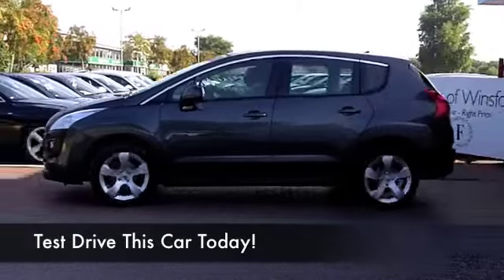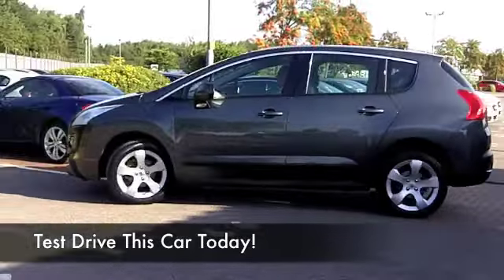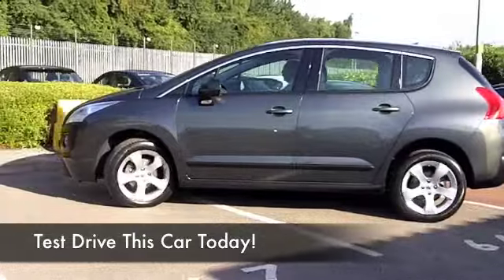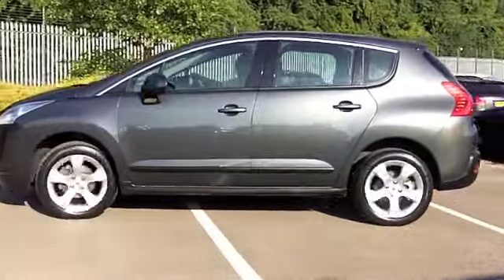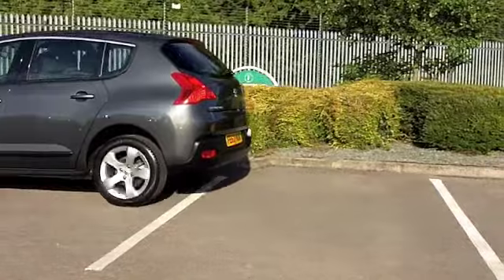PEUGEOT 3008 DIESEL ESTATE (2012) 1.6 E-HDI 112 ACTIVE II 5DR EGC - FE62HGA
DETAILS:
First registered: 12/12/2012
Current mileage: 7820
Registration: FE62HGA
Colour: GREY

FEATURES:
all round electric windows, remote central locking, cloth interior, all round airbags, air conditioning, pas, abs, alloy wheels, metallic paint, cd, parking control, parcel shelf present, hand book present, cruise control, bluetoot

This used car is for sale at Fords of Winsford Car Supermarket in Cheshire, UK